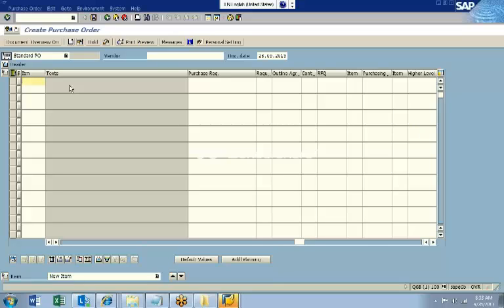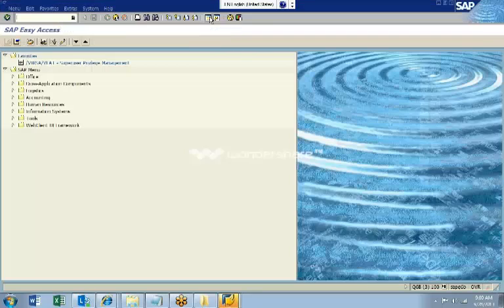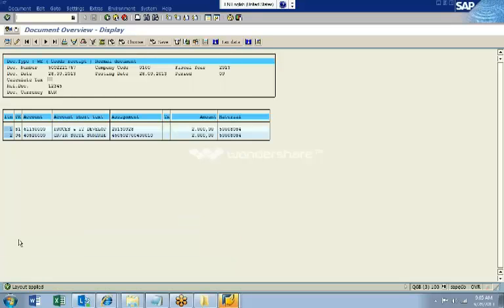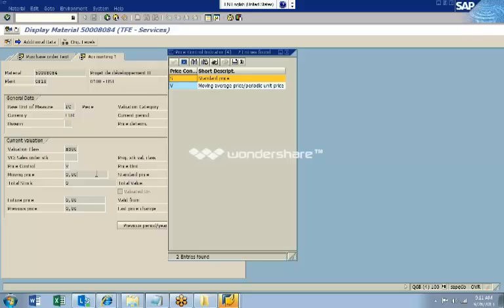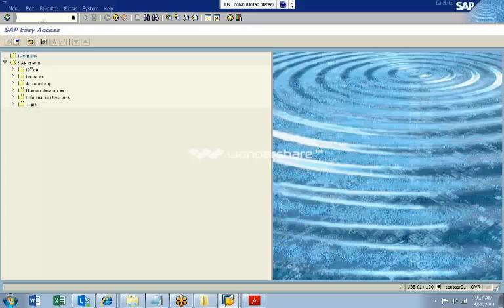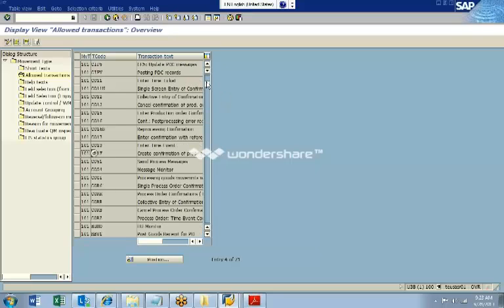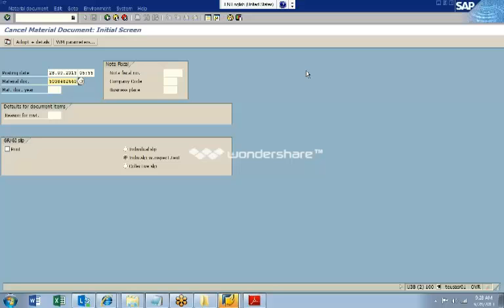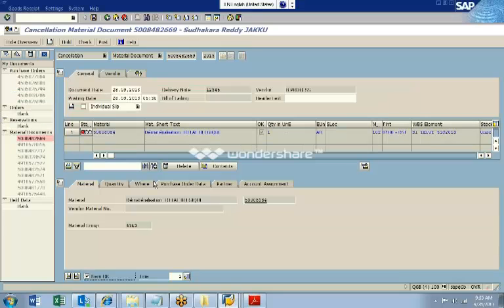SAP FICO Online Training Videos | SAP FICO Demo Video | Max OnlineTraining